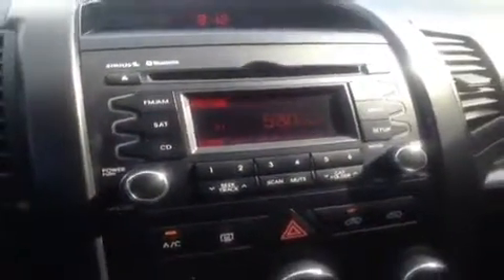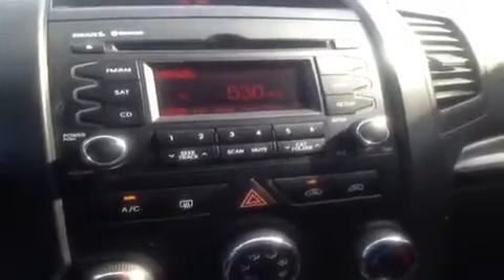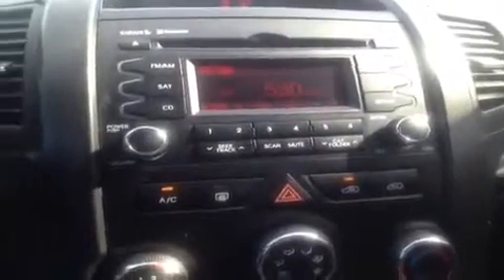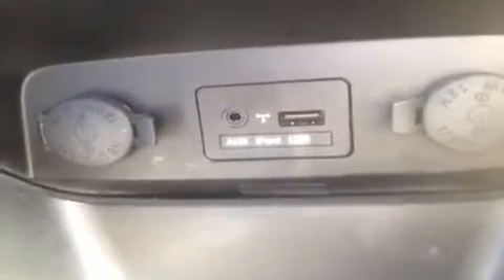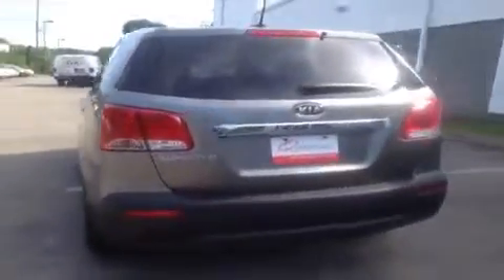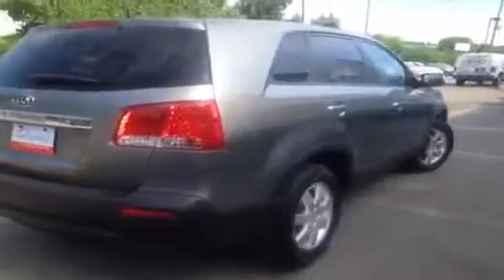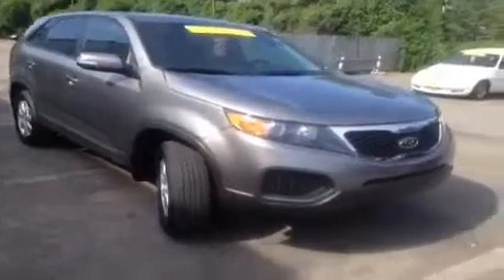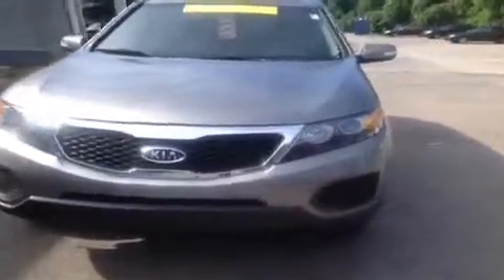Q Certified Used 2012 Kia Sorento LX Nashville TN | P222825 | Carnival Kia Used Cars